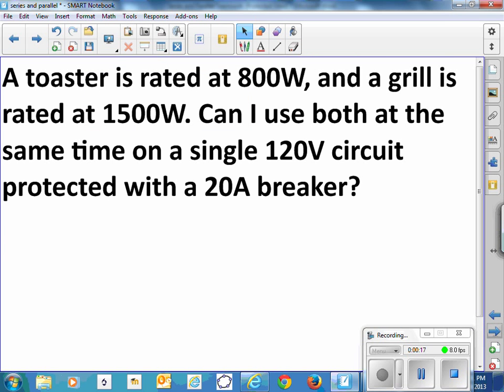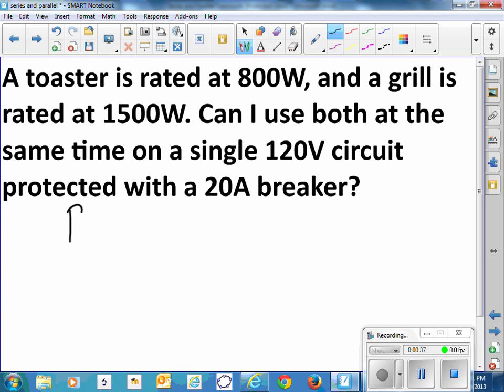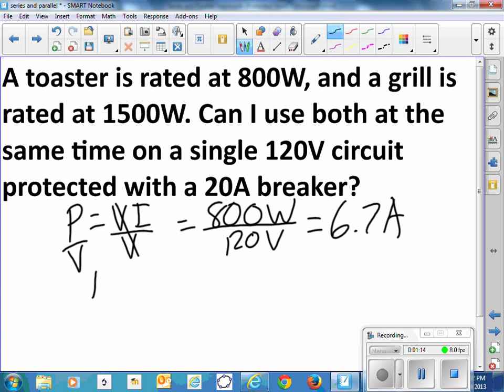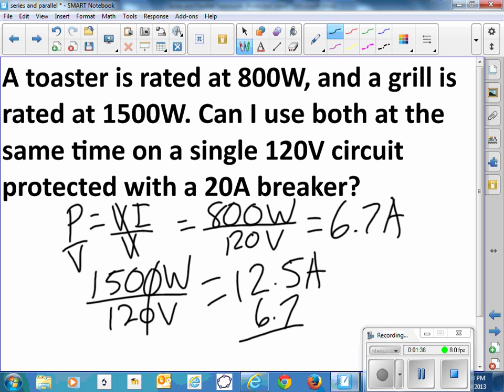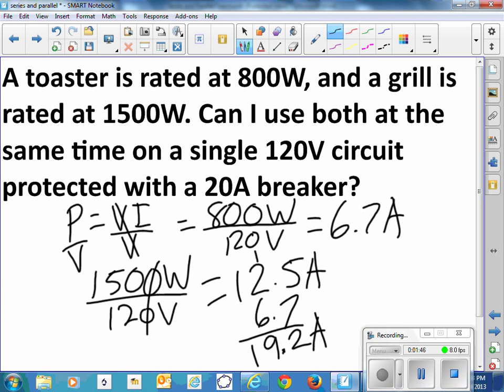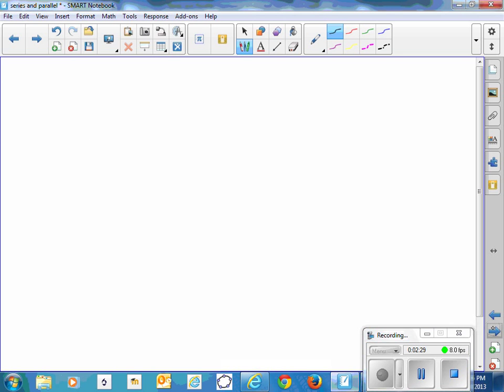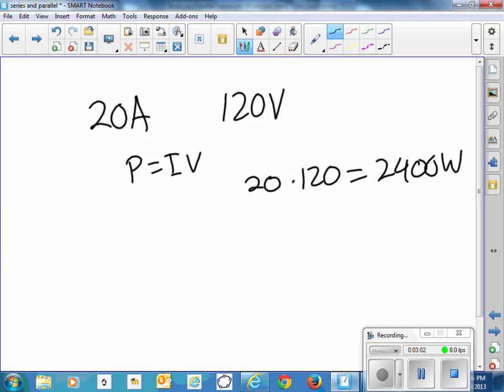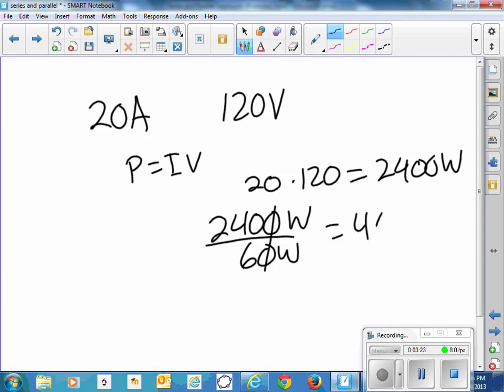Power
electric power calculations